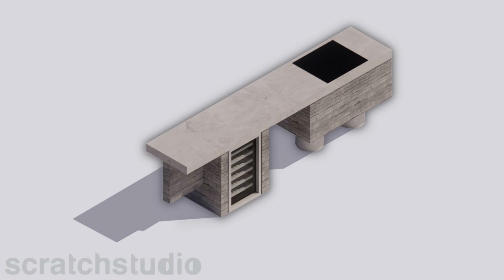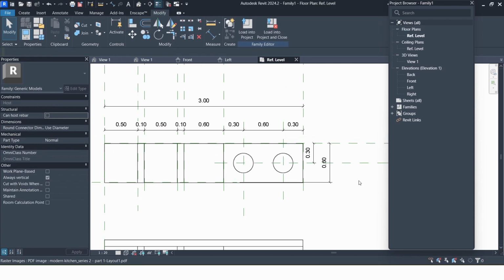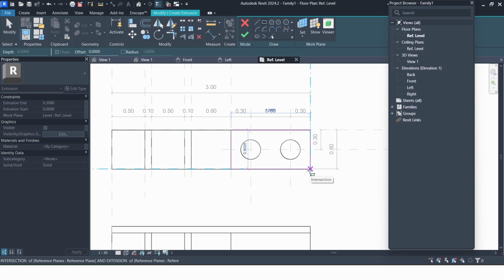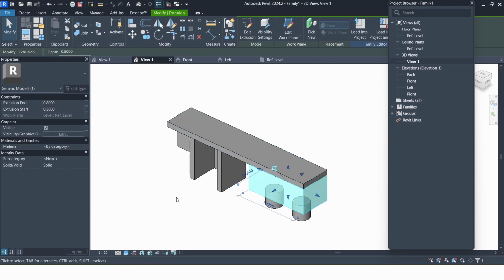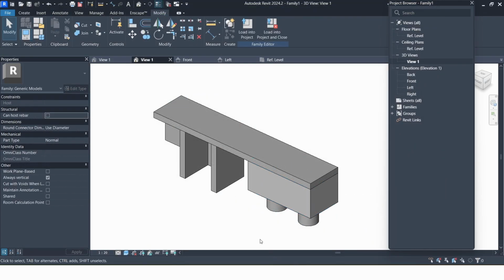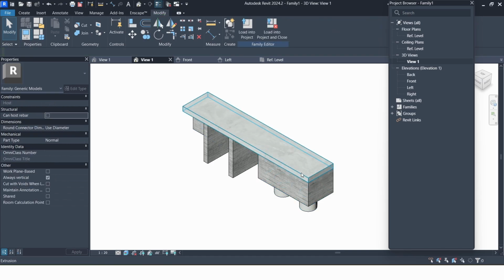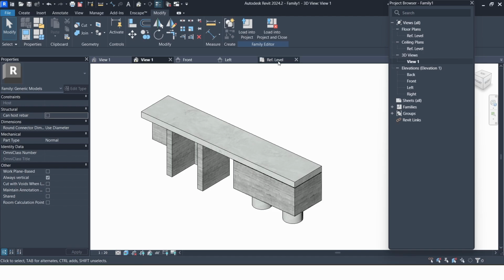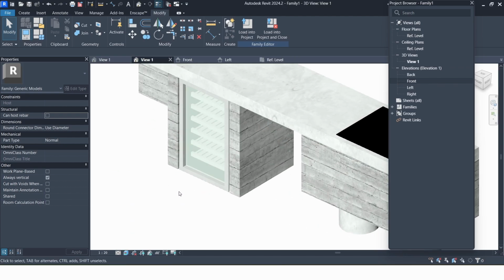How I Transform a Modern Kitchen in Revit - Part 1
Learn to design a stunning modern concrete kitchen in Revit with this step-by-step tutorial!

In Part 1, we focus on creating a sleek, functional kitchen island using Revit’s powerful tools.  This is a fantastic kitchen island, made mainly of concrete, as well as perforated metal.